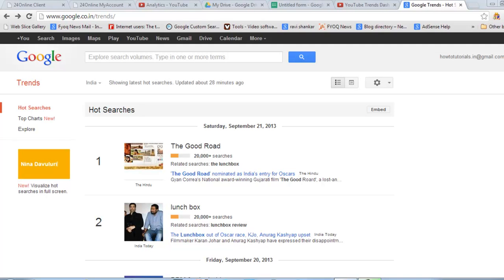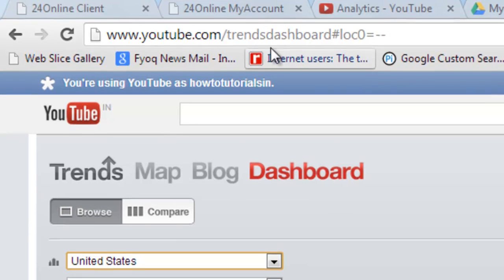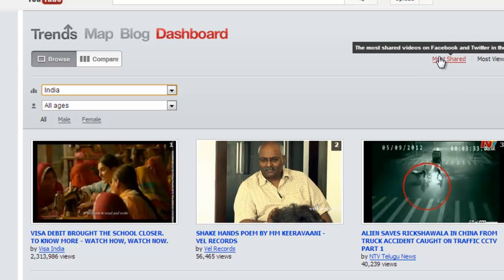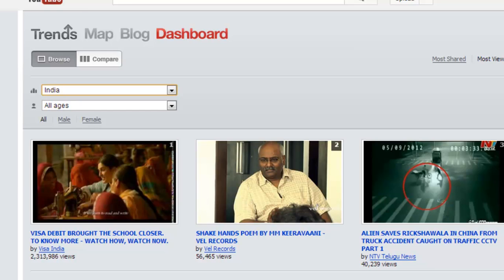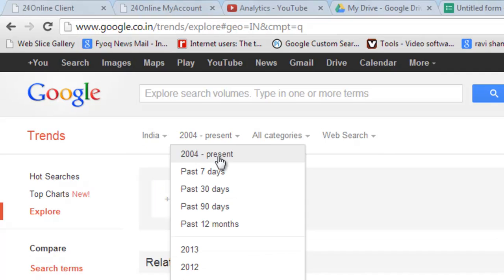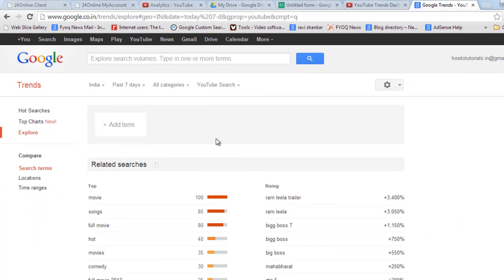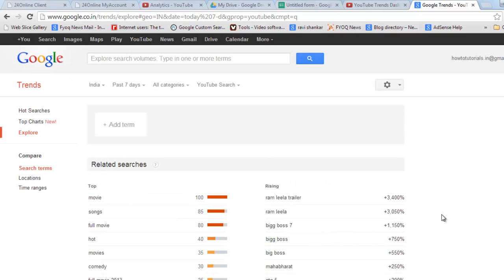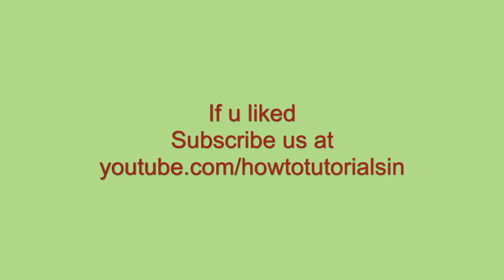How to know whats trending on YouTube in any country - Most searched keyword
Here I have detailed about two methods through which one can know whats trending on YouTube. Like of you find it helpful